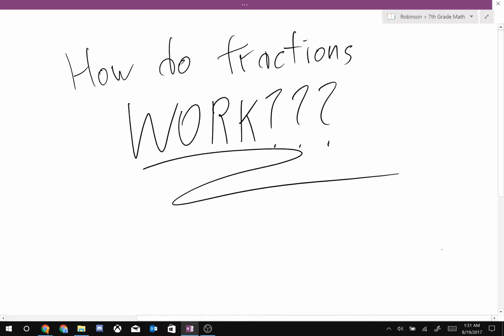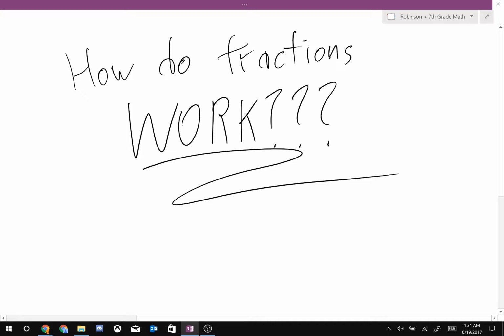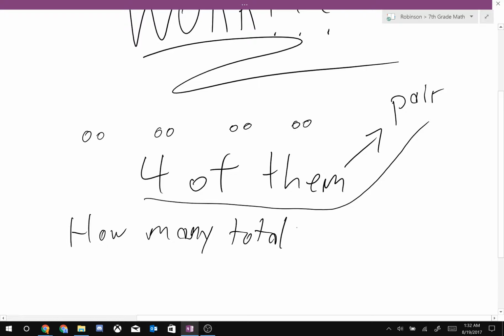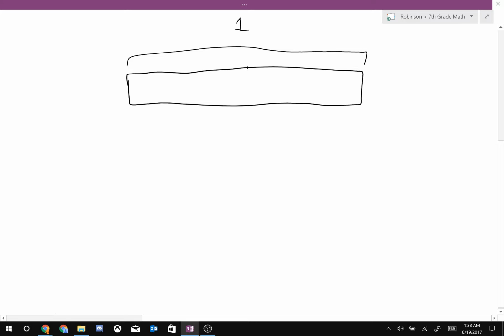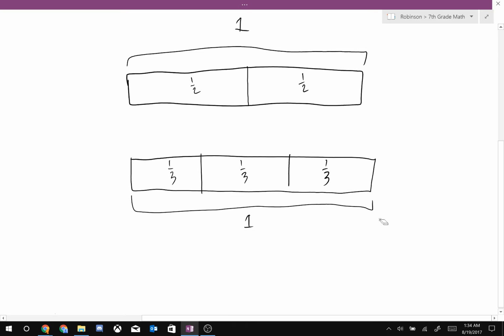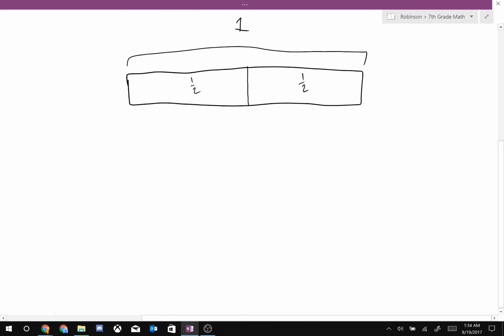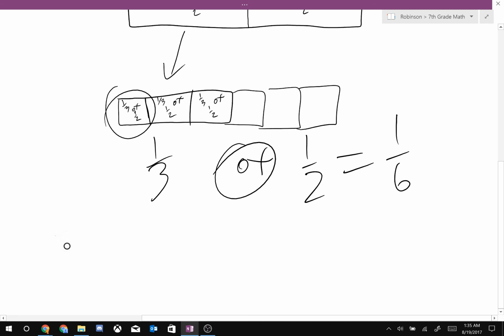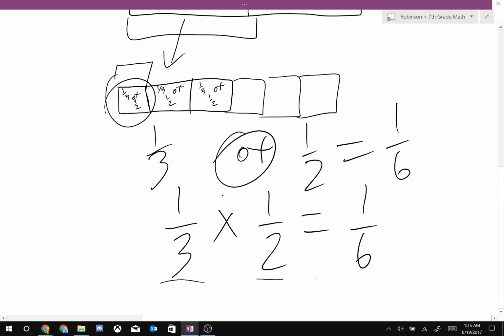Multiplying Fractions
(Hopefully) a coherent explanation and example of why multiplying two fractions results in a smaller fraction.